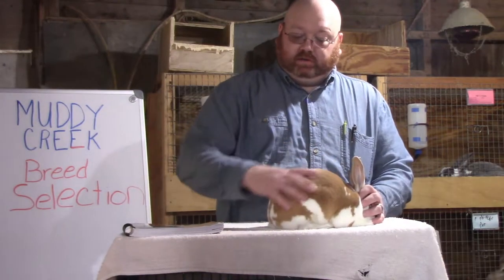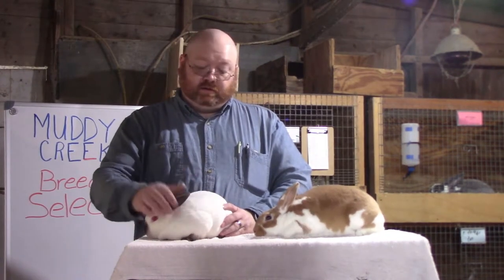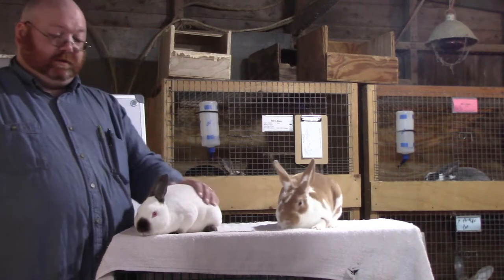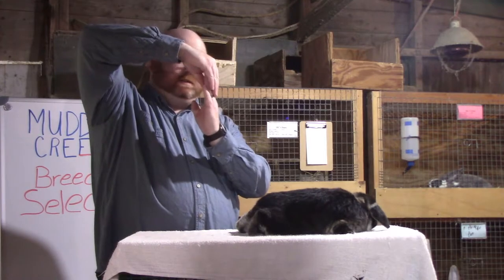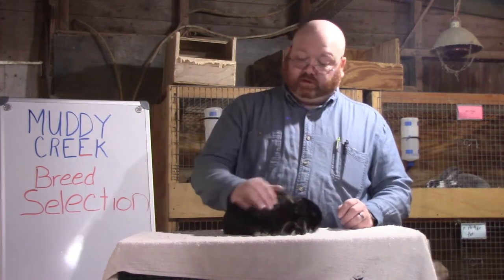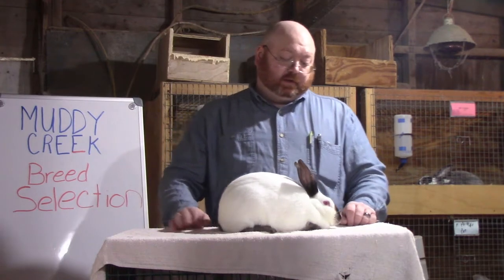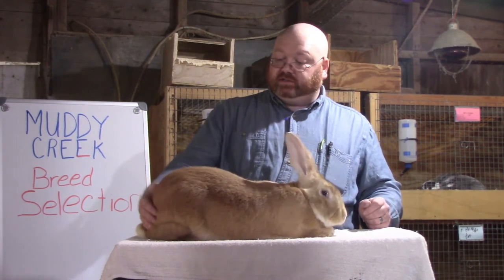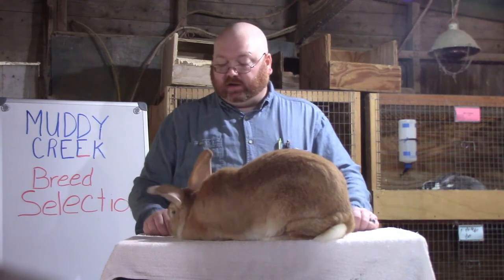Breed Selection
Hi, this video is on selecting a breed, and I show several different breeds of the 49 recognized by the American Rabbit Breeders Association (ARBA).